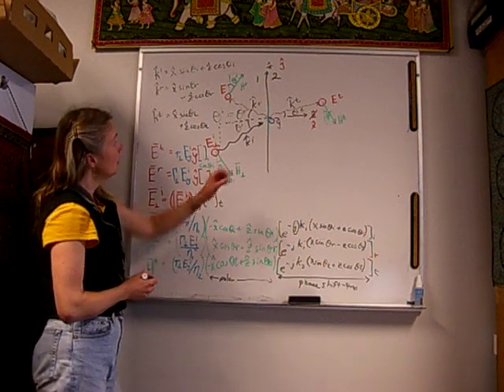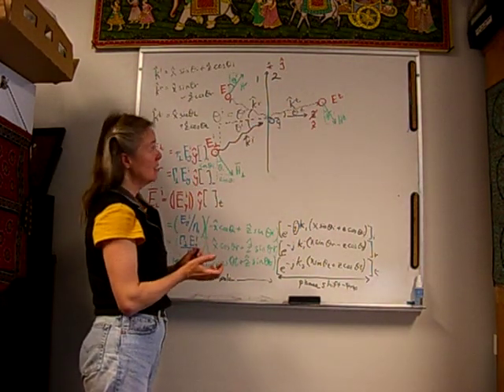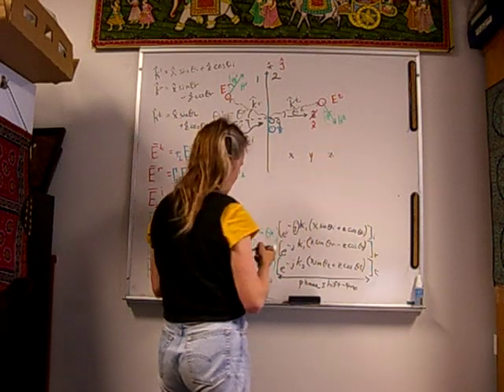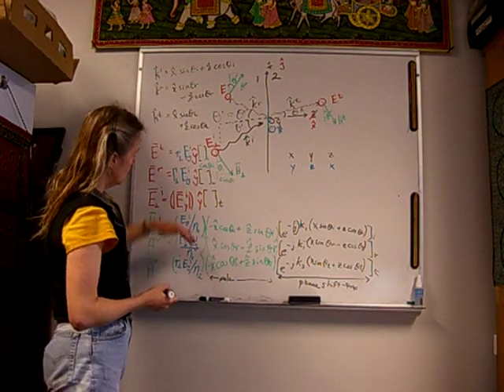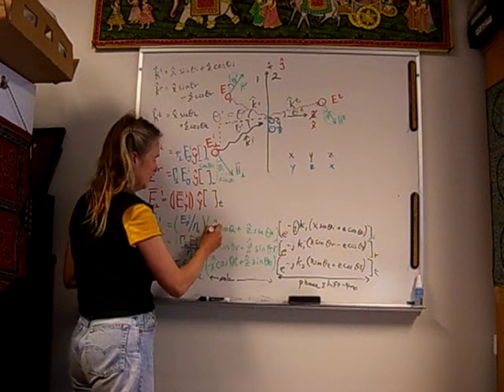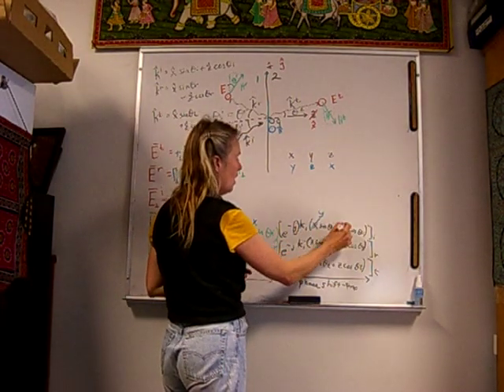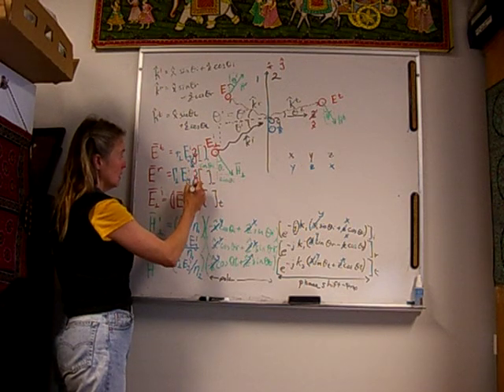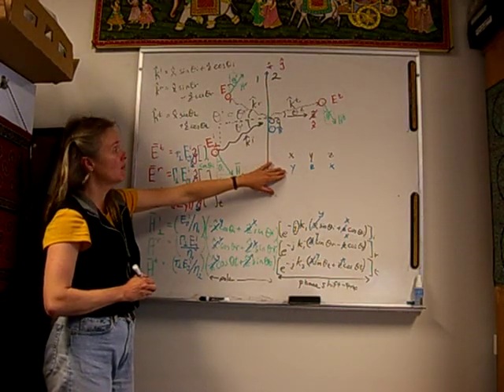ECE3300 Lecture 30-5 Plane Wave Reflection and Transmission, Oblique Incidence